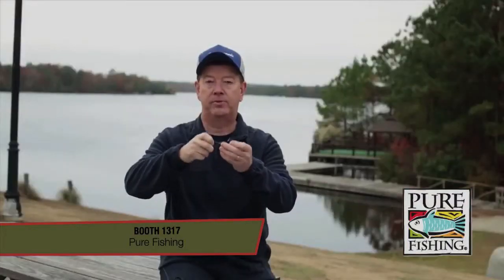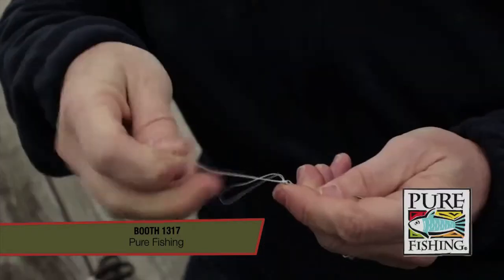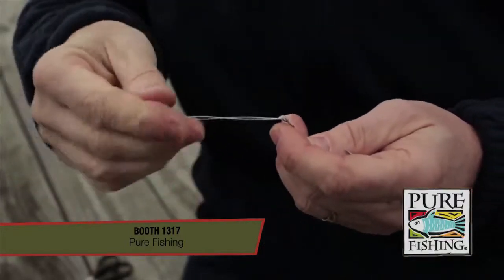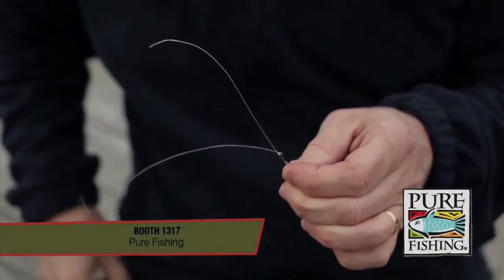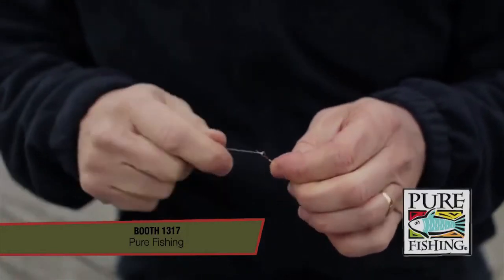ISN COSS 2015